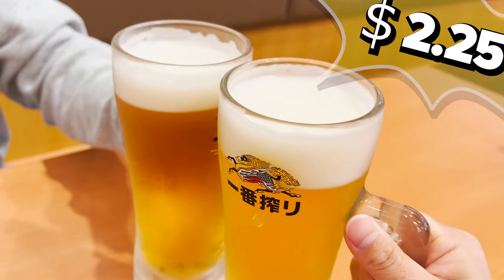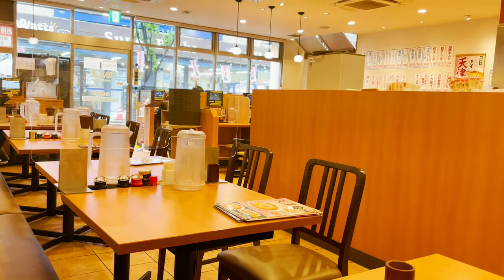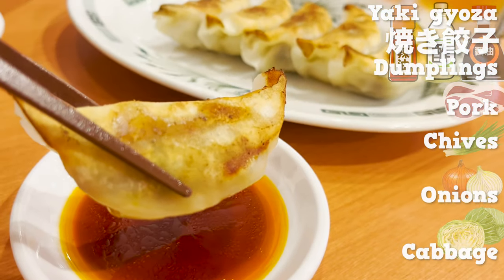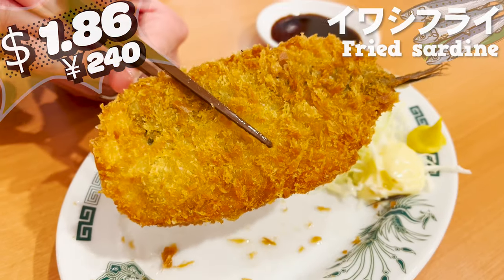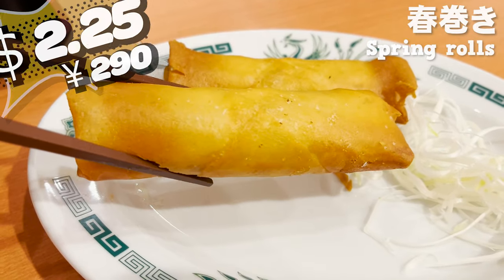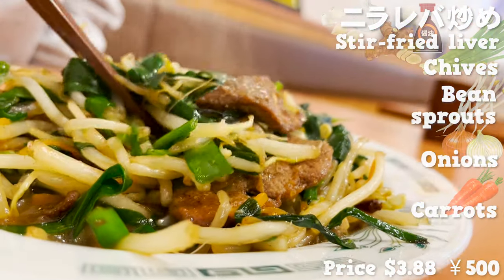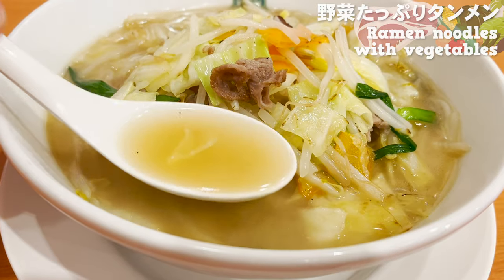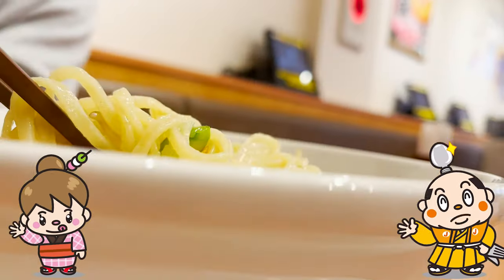Cheap and tasty Chinese style restaurant / Hidakaya / Tokyo Japan Travel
Food Guide to Famous Chinese Restaurants in Japan - Hidakaya is a Chinese style restaurant that serves inexpensive ramen, gyoza, beer and other dishes.
Moreover, they are not only cheap but also delicious.
In this food guide, we will introduce some of Hidakaya's delicious dishes.
And finally, we'll show you the total price!

Hidakaya has more than 200 stores in Tokyo.
It's often near the train station, so if you go there you'll find it right away :)